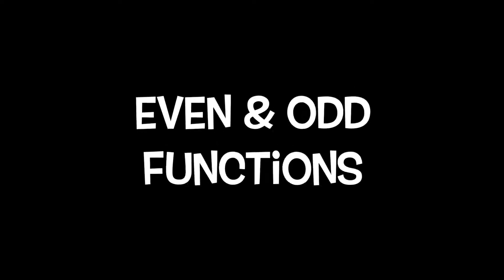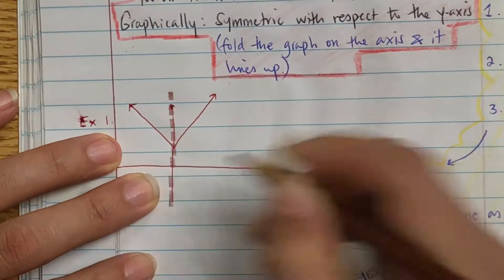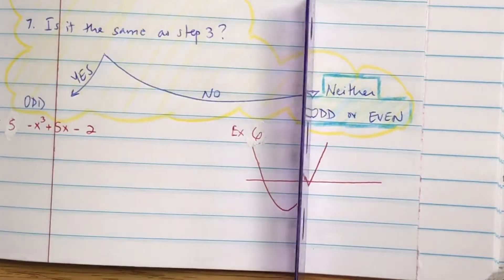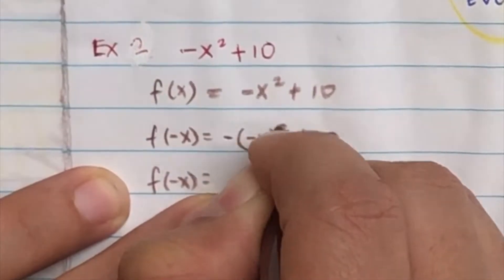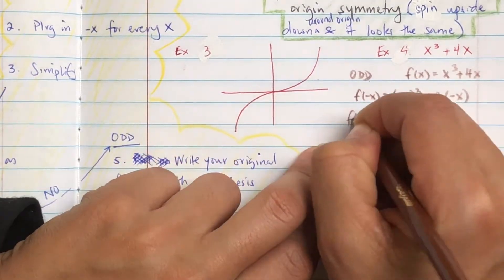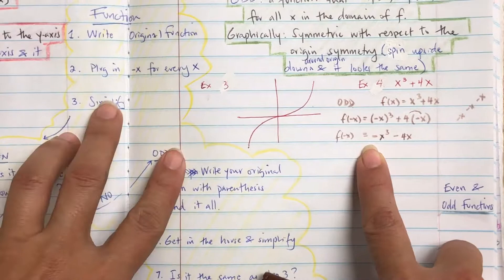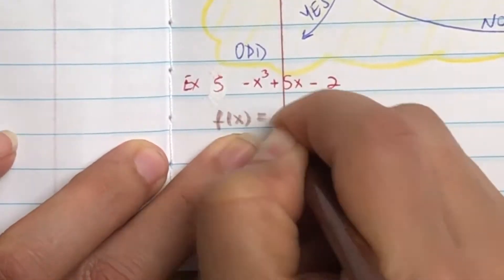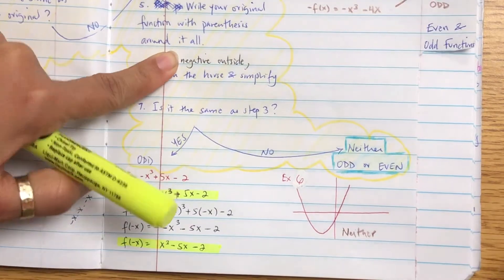7 Even and Odd Functions